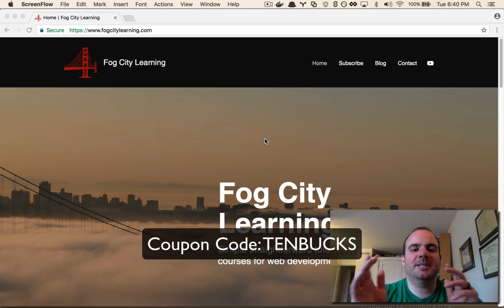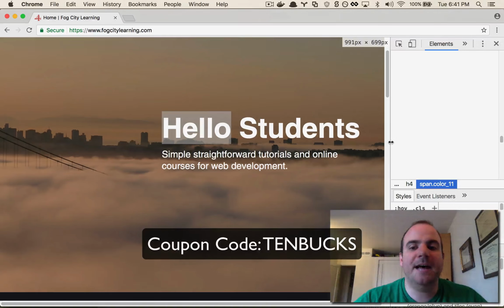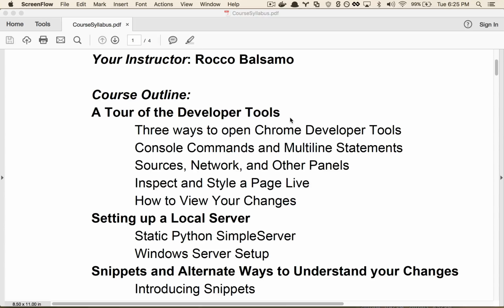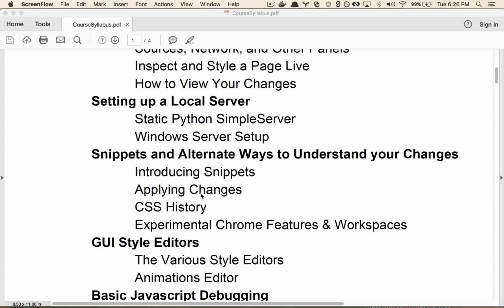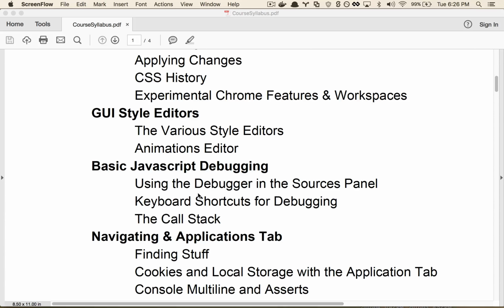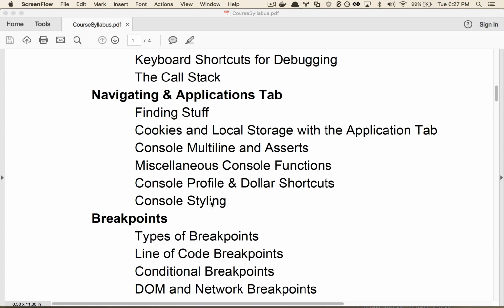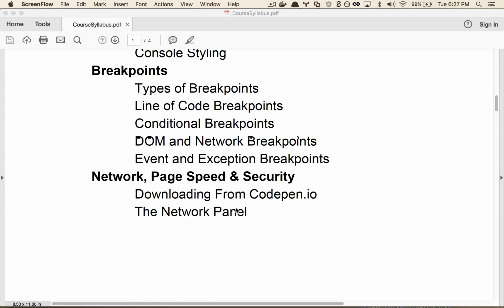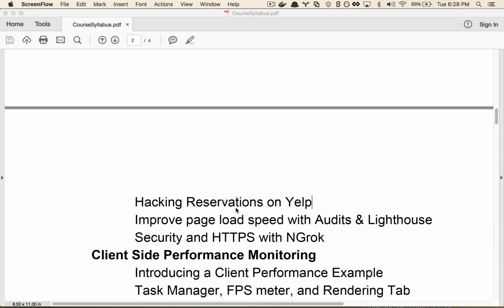Chrome DevTools Tutorial 14: Learn More (+Coupon Code for Advanced Course)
Part 14 of a Google Chrome Developer Tools tutorial.

Places to learn more about Google Chrome Developer tools. Chrome Devtools Official Documentation, My website and twitter account, and a Special offer for my 3 hour course.

Download this full 1 hour class w/ exercises and free